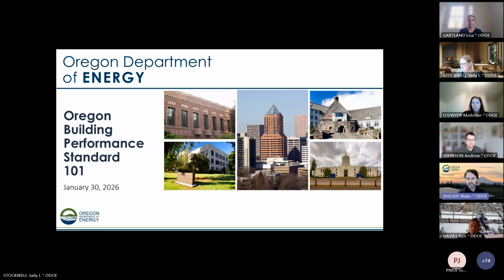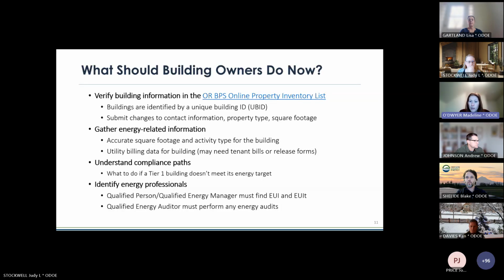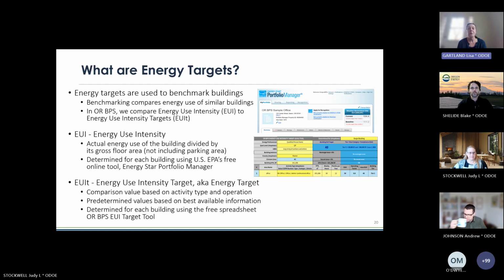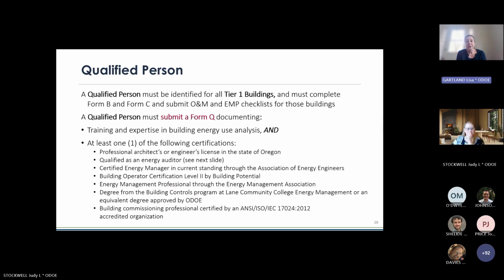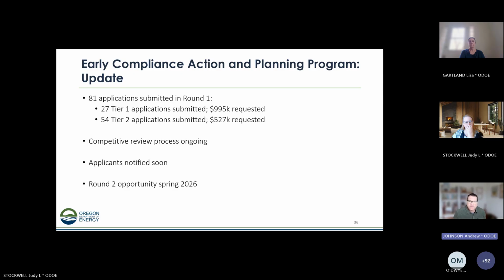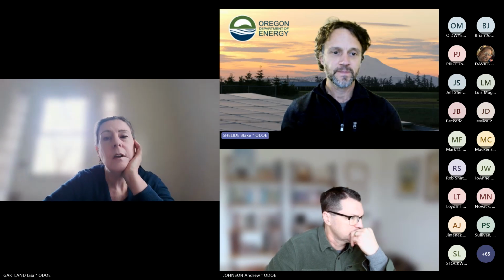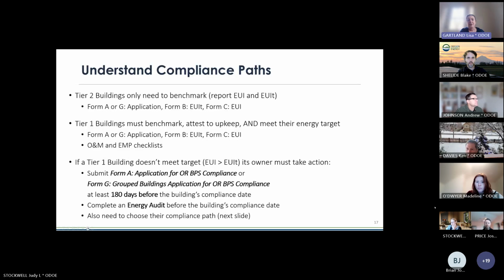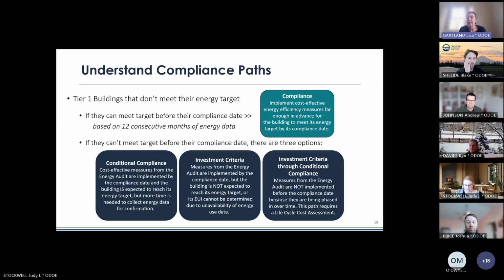Oregon Building Performance Standard 101 Webinar | January 30, 2026